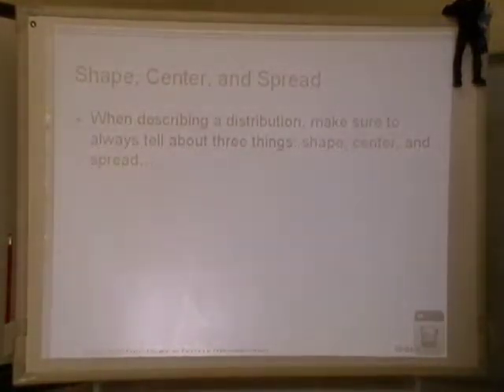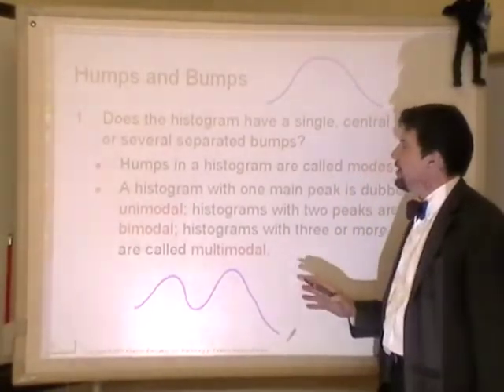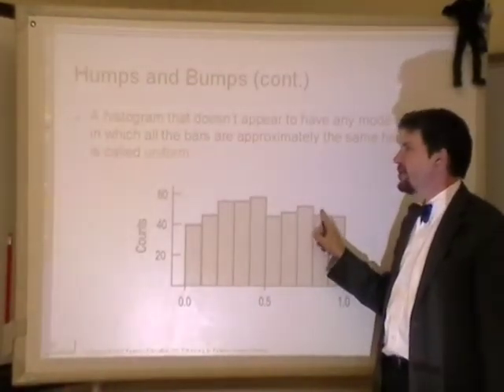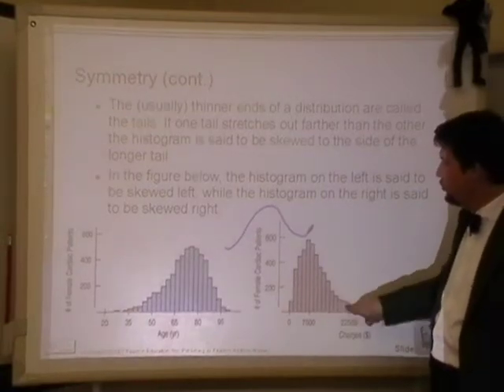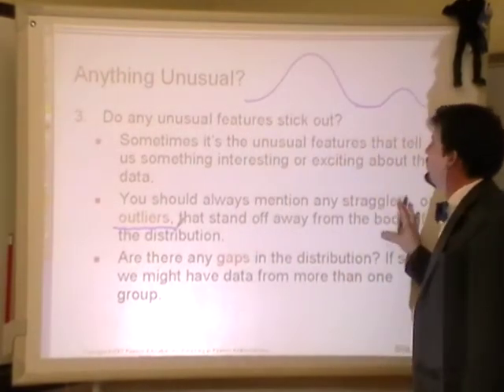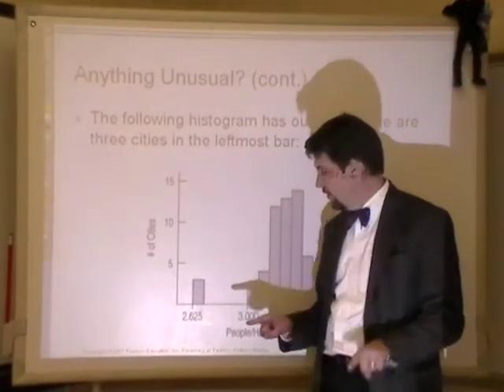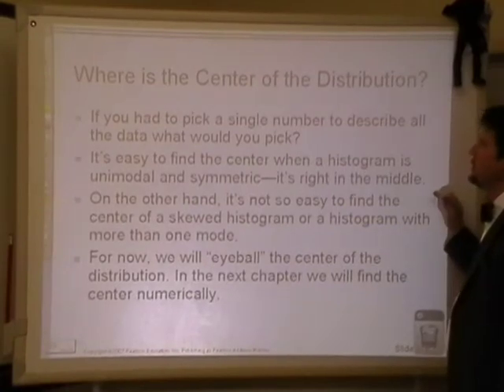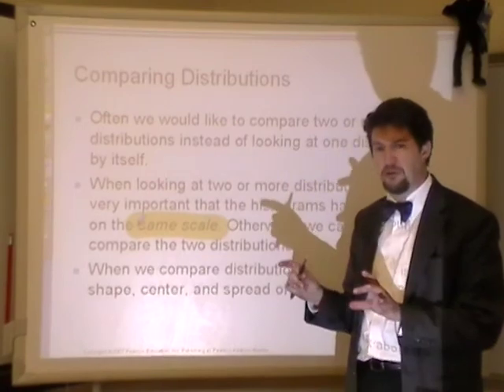Chapter 4 part 2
Lecture from Mister Fleming's AP Stats class, chapter 4  part 2. This is Chapter 19 from Stats Modeling the World. Chapter 4 is about describing quantitative data. Mr. Fleming is a teacher at Collegiate Academy in Erie, PA.